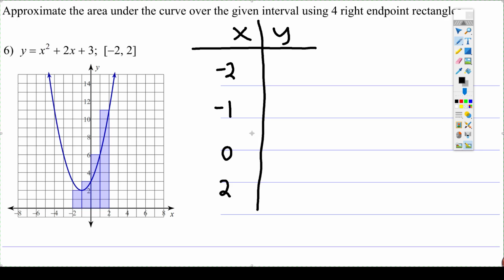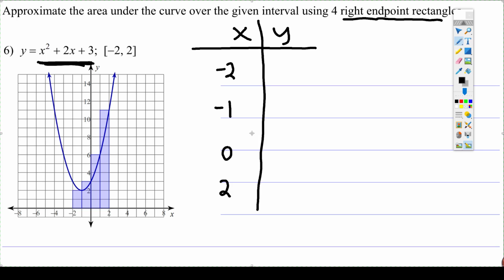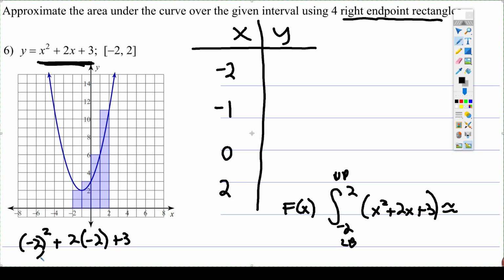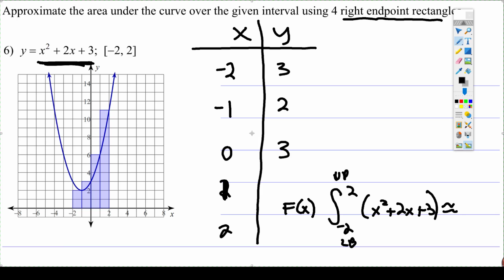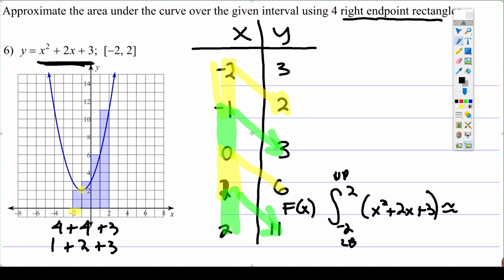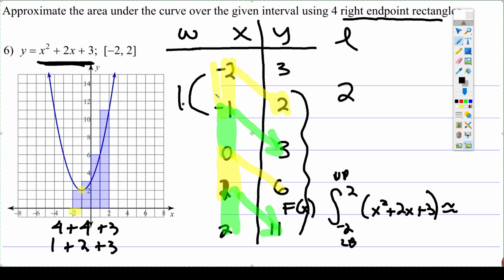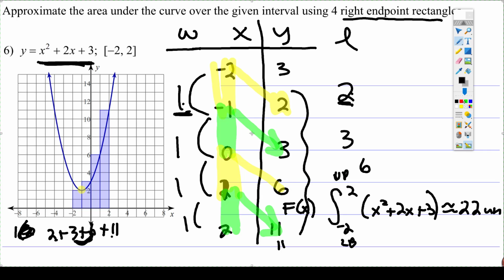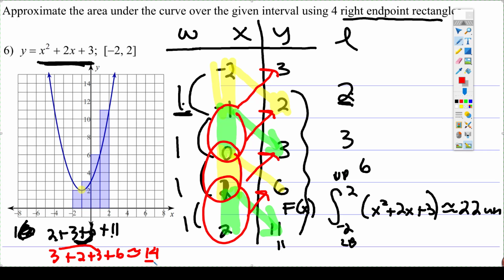Approximate Area Under a Curve: Right Endpoints of Rectangle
Reimann's Sum using the right endpoints of 4 rectangles.